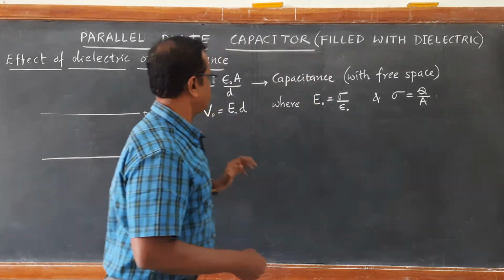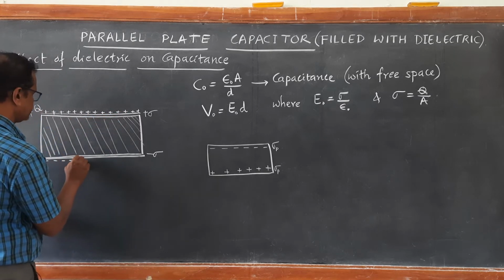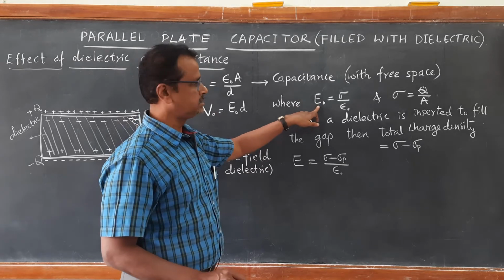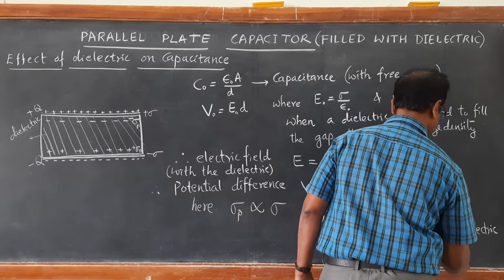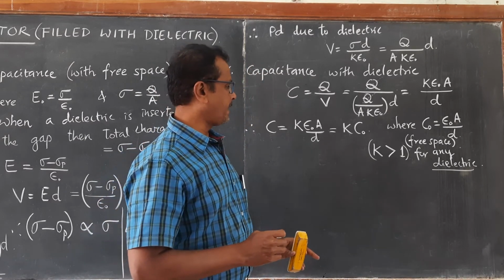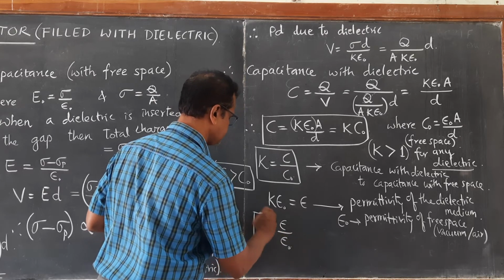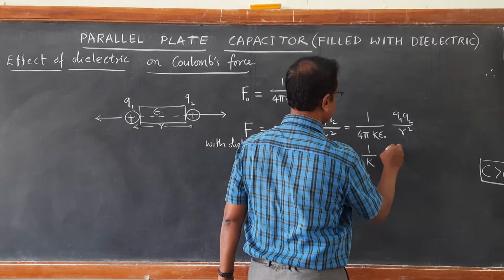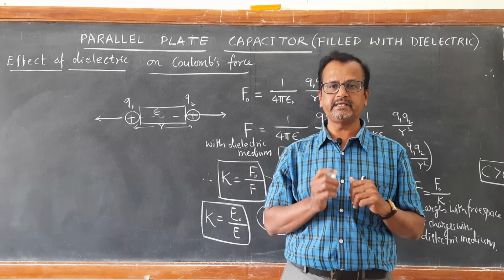Effect of dielectric on capacitance